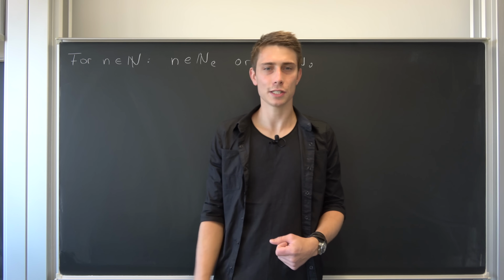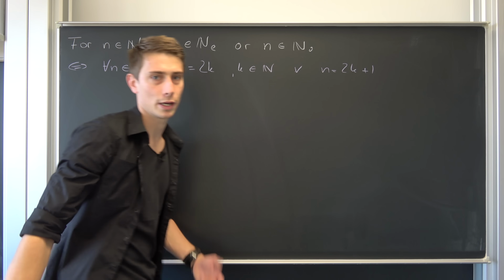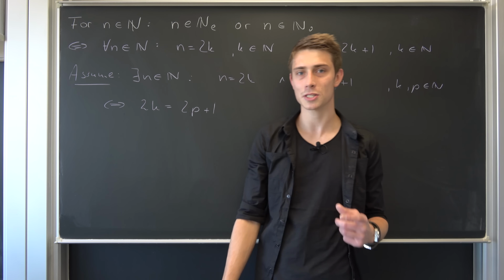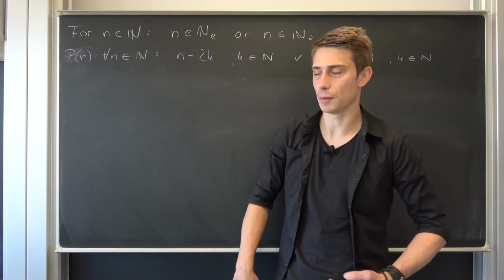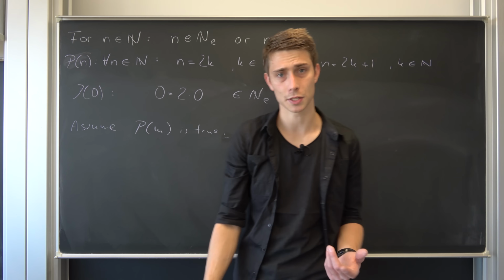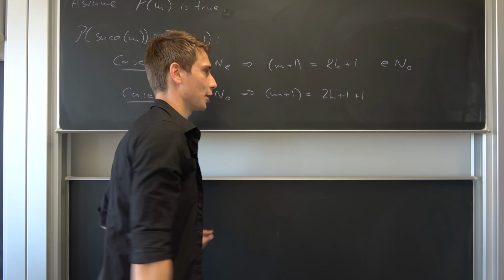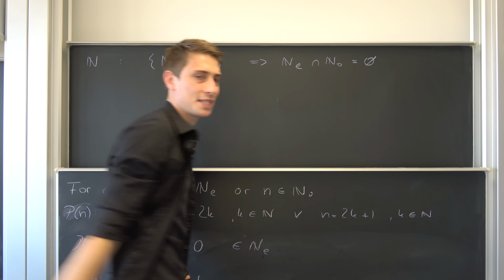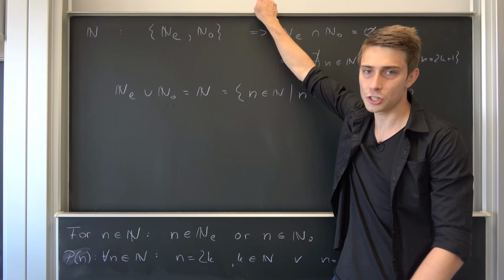Natural Numbers can be either Even OR Odd - 2 Proofs & Partition of the Positive Integers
Good mornin my sons and daugthers! Let us perform anice litle task today: Showing the video titles theorem using the Principle of Mathematical Induction and via Proof by Contradiction! With this newly aquired Lemma, we can actually create a partition of the natural numbers into odd and even positive integers! Enjoy =)